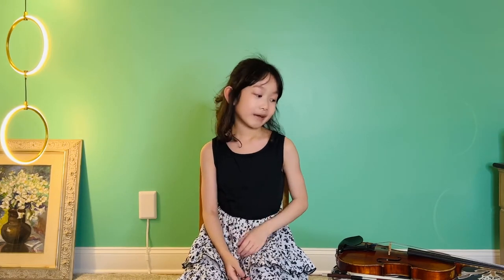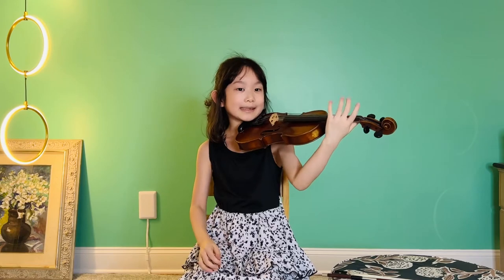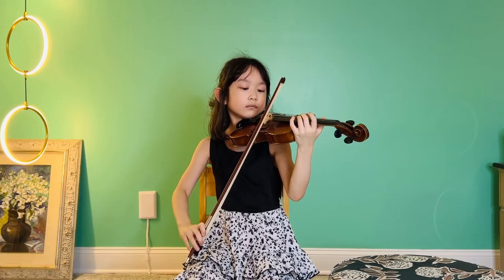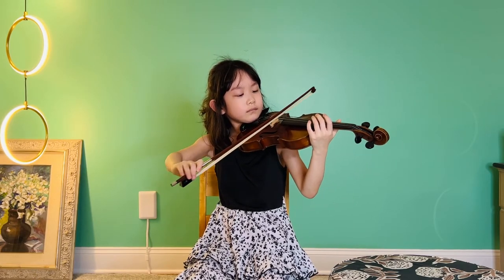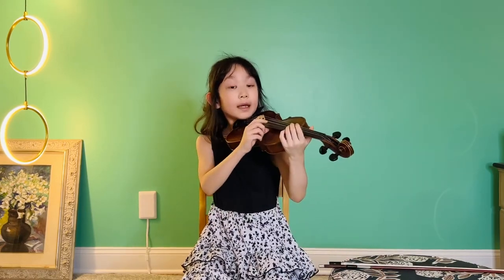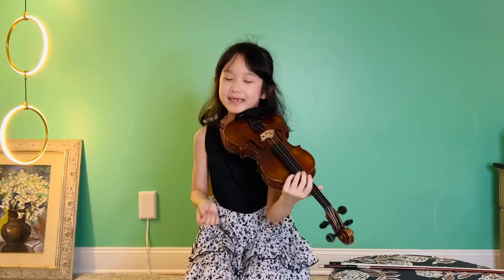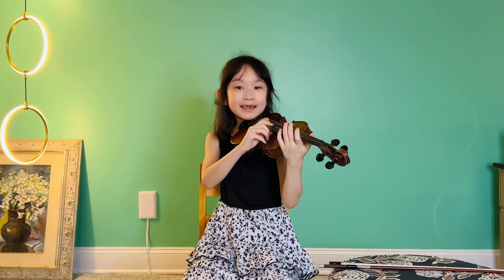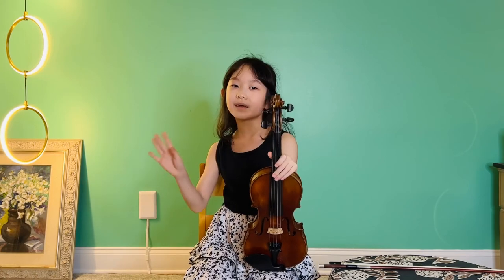Ria Kang (7) - Shall We Violin? Tip I